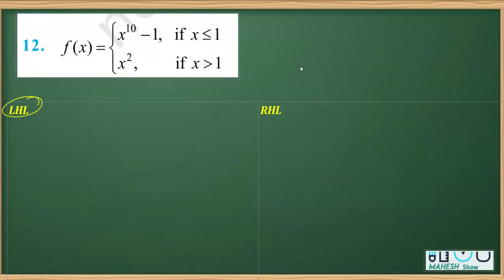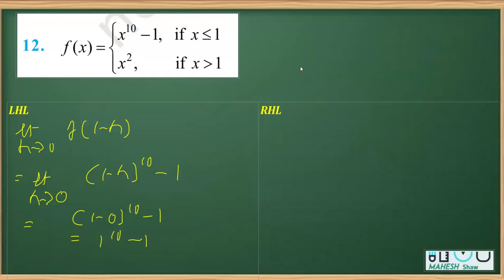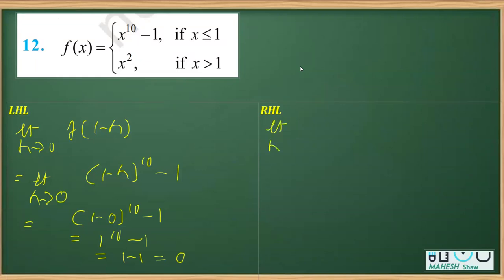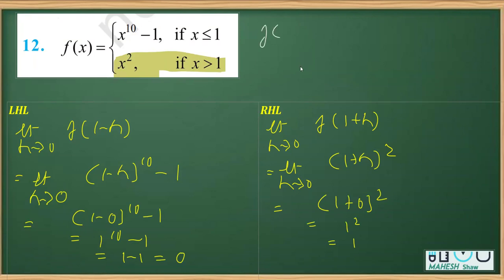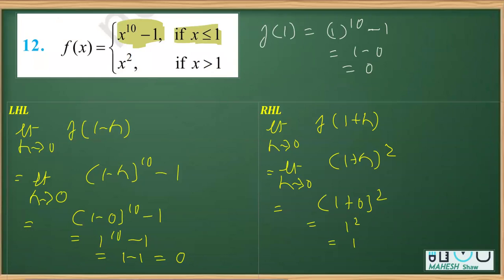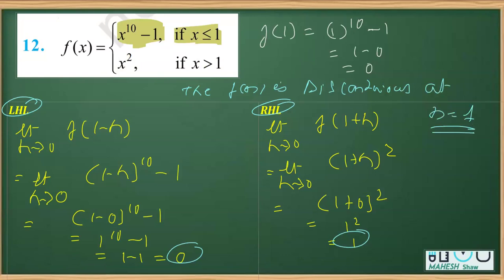CONTINUITY AND DIFFERENTIABILITY Rationalised 2023 24 QUESTION 12 EXERCISE 5 1